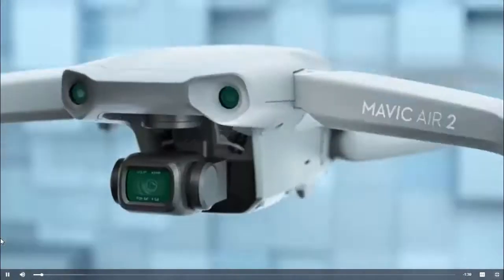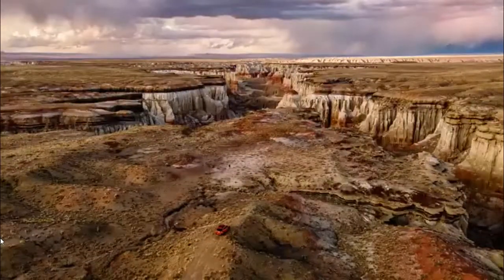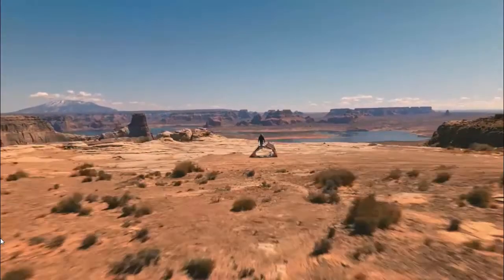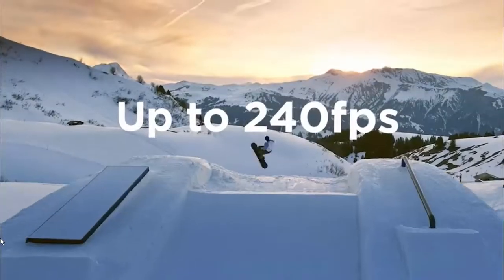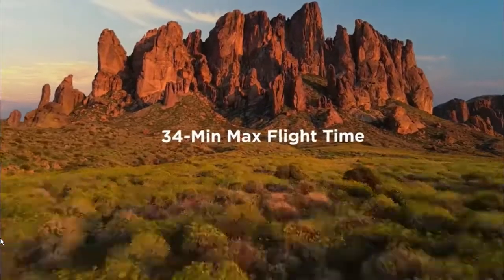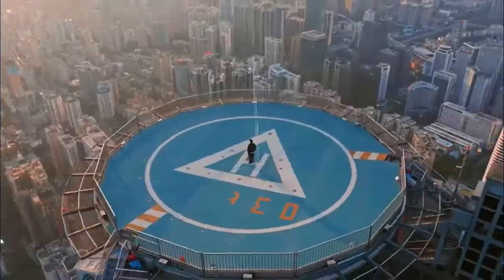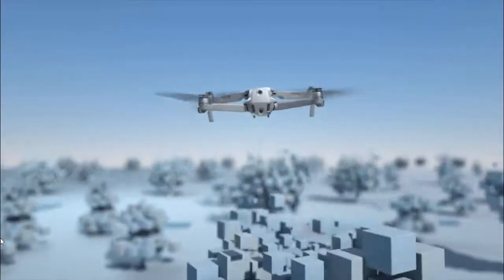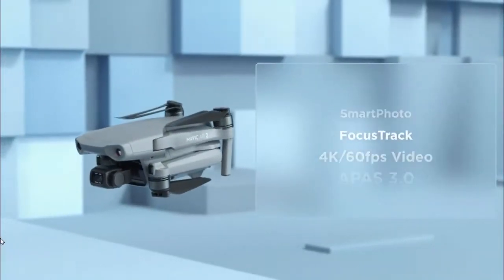Best Drone Quadcopter UAV with 48MP Camera 4K Video 8K Hyperlapse | DJI Mavic Air 2 Fly More Combo